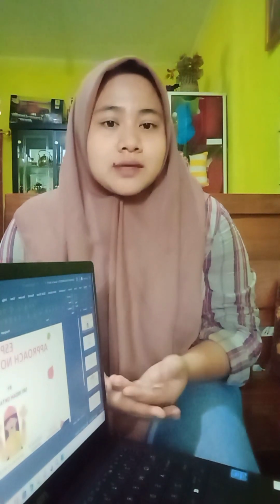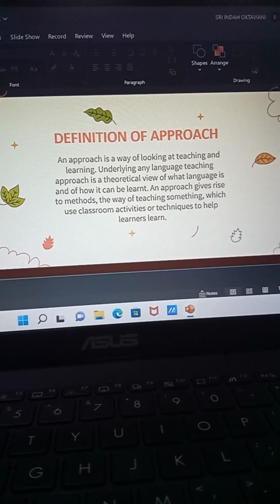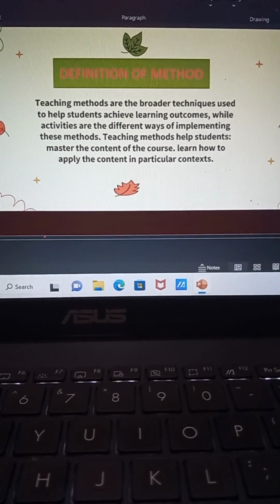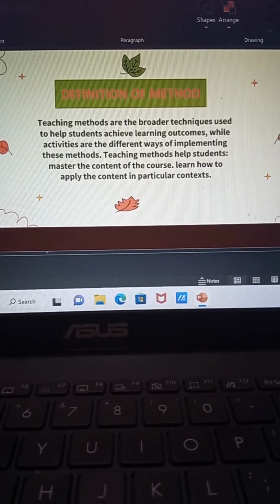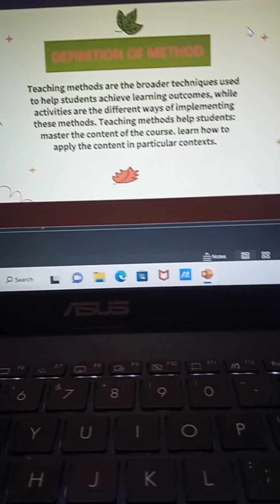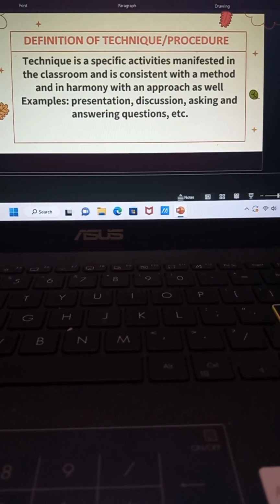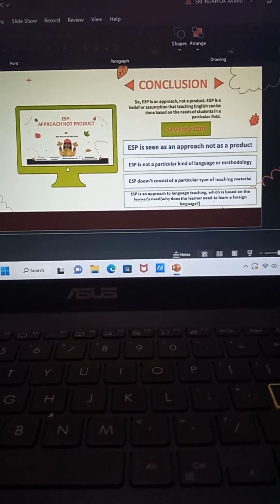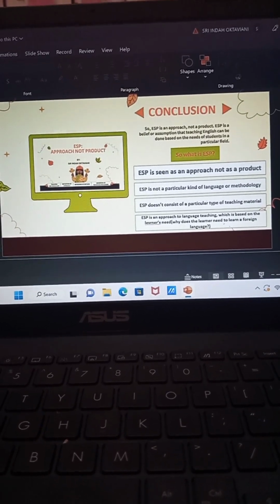ESP:APPROACH NOT PRODUCT (Sri Indah Oktaviani 2B)